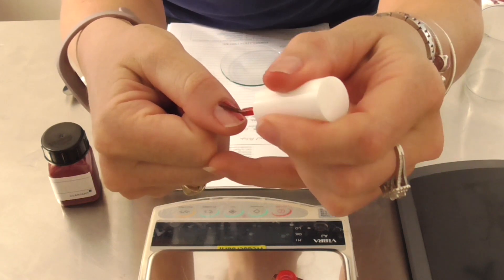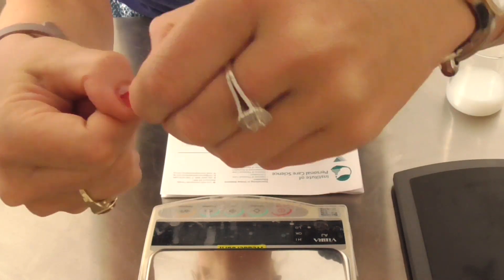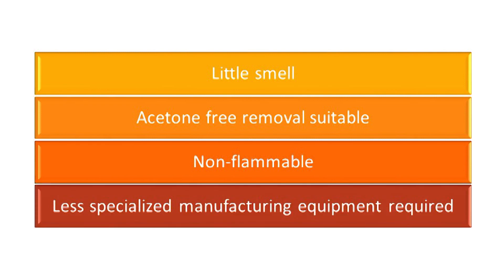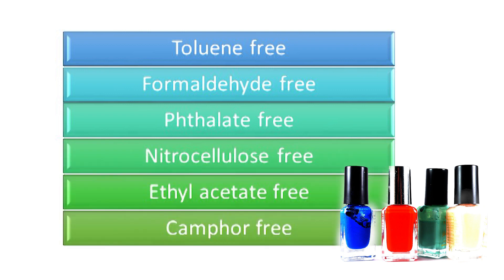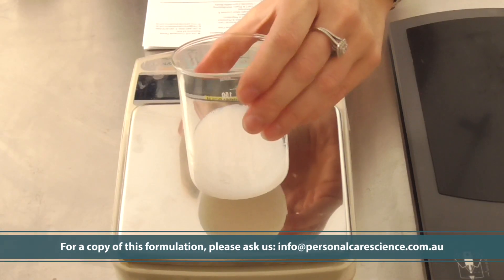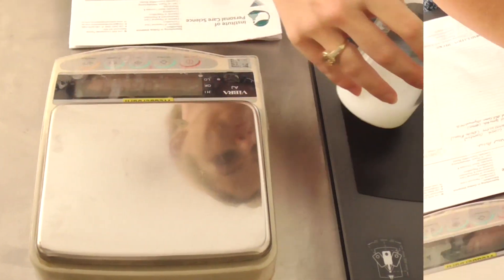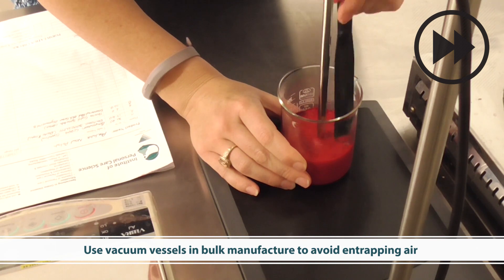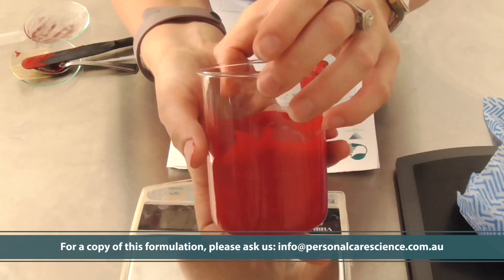How to make a Peelable Nail Polish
Join in the latest trend in creating Peelable Nail Polish - its water based, so no flammable or smelly solvents, its easy to create and works GREAT! Watch how to formulate Peelable Nail Polish now and get started on creating your rainbow of Peelable Nail Polish colours now!

Learn to formulate cosmetics and personal care with the Institute of Personal Care Science, all ON-LINE and distance training, so we are as close to you as your computer, no matter where you are in the world. Our study programs are detailed but flexible, so you get world-class training around your work or life commitments.